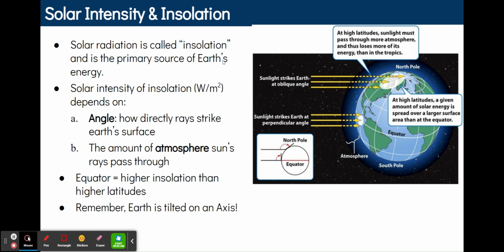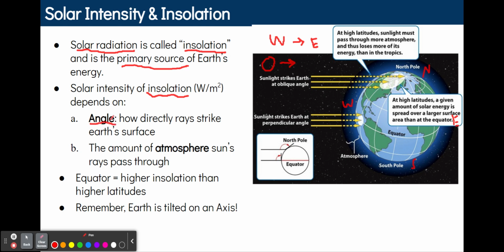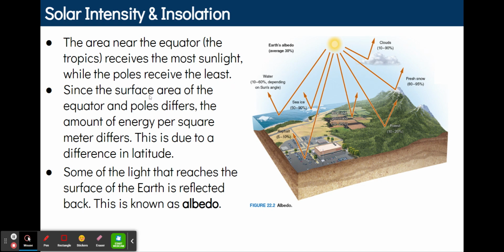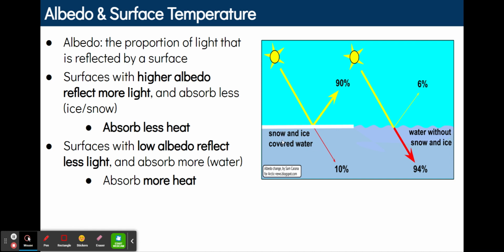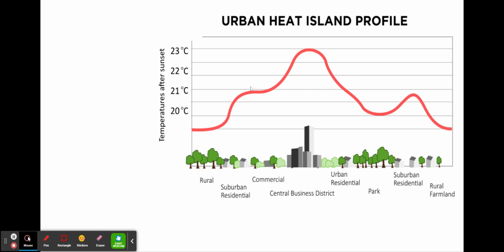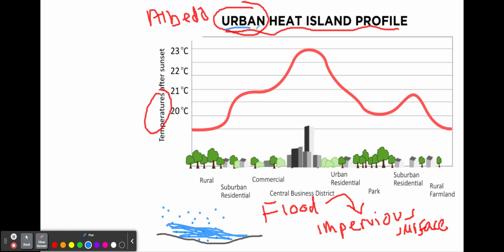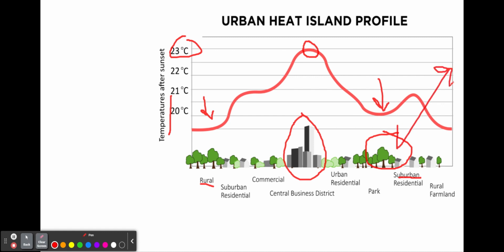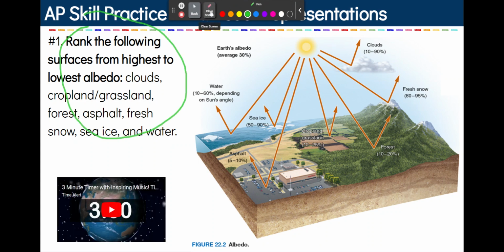2.8 Solar Radiation & Earth's Seasons | APES | Unit 2 - Earth Systems & Global Change